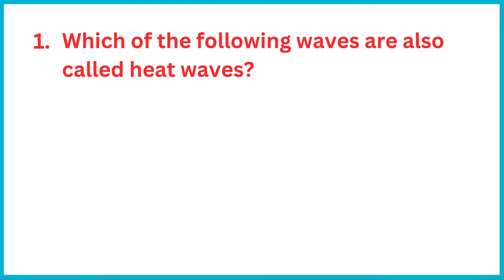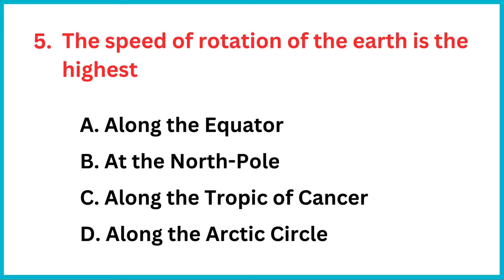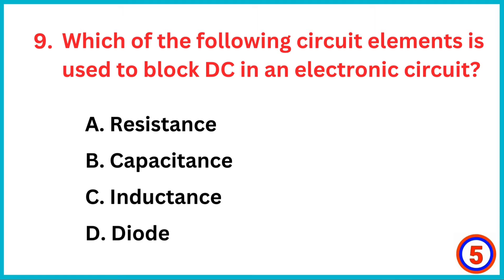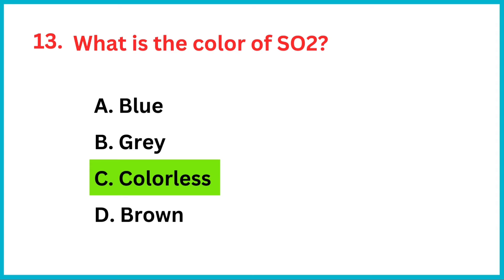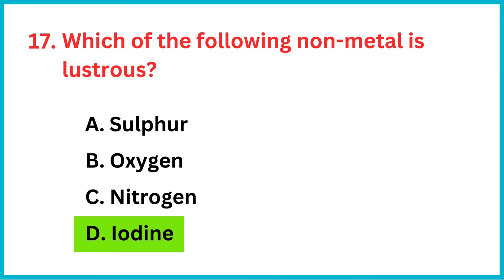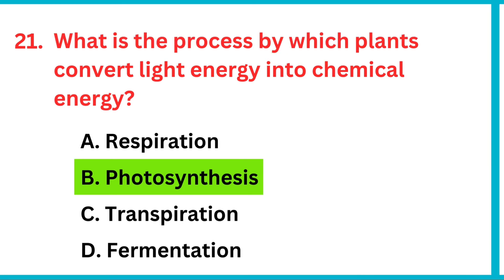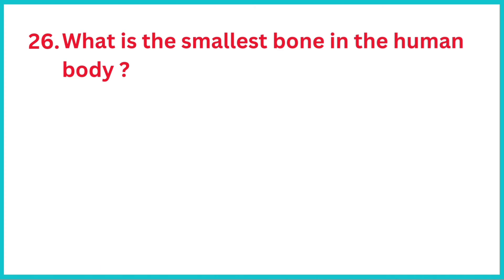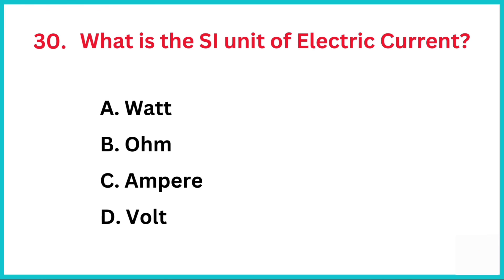Top 30 Science GK Questions and Answers | Science GK Quiz -5 | Science GK in English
In this video, we have covered 30 Important Science GK Questions and Answers which are very helpful for all competitive exams.

top 30 gk for all government exams
top 30 gk questions in hindi
top 30 india gk questions
gk
gk question
gk question and answer in hindi
gk question english
gk question english mein
gk question answer in english
general knowledge
gk quiz
india gk
india gk questions
india gk questions and answers
india gk questions in english
india gk 2023
world gk
world gk question and answer
world gk questions
world gk 2023
world gk important questions
g k questions and answers in english
g k 2023
gk afroz
gk ke question
gk gs
general studies for govt jobs
general studies
gk today current affairs
gk most important questions in english
gk quiz
gk today
gk ke sawal
janral nolej question
janral nolej question 2023
janral nolej question 2024
gk quest master
english gk
english gk question
english gk questions and answers
important gk for all competitive exams
important gk questions in english
important gk question and answer
important gk gs
important gk questions 2023
mcq gk
gk mcq
gk mcq for competitive exams
gk mcq questions
daily gk current affairs
daily gk questions and answers
easy gk questions
easy gk questions for kids
lucent gk
lucent gk in english
top 100 gk questions in hindi
top 100 gk questions in english
top 100 gk
top 100 gk questions for competitive exams
top 100 gk gs questions